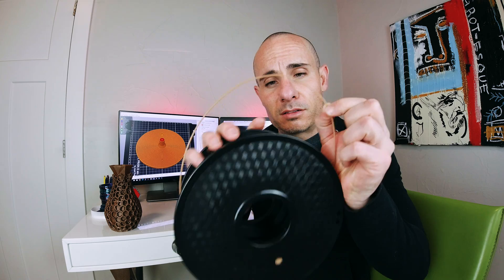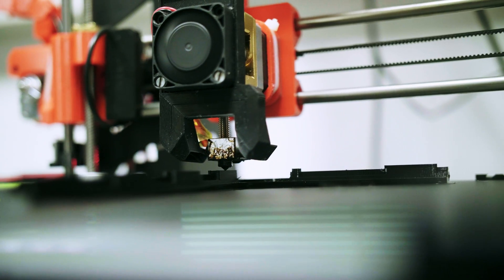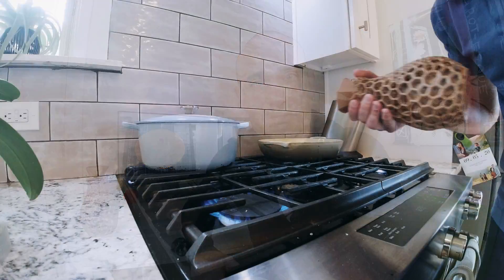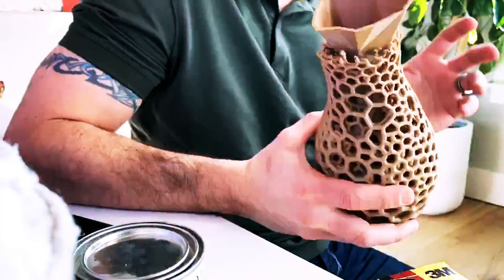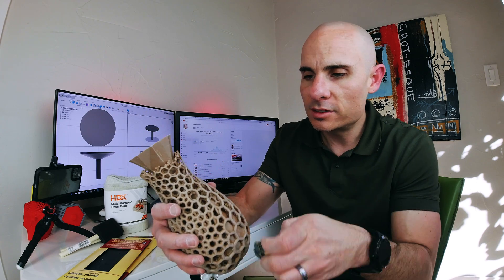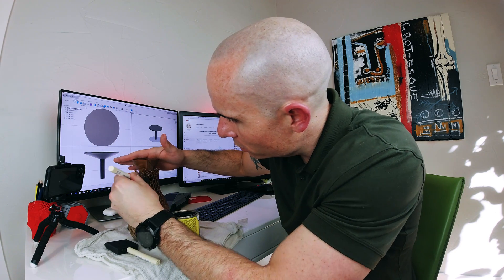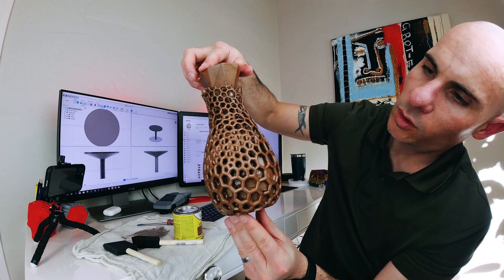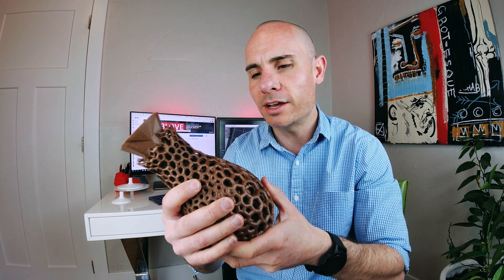3D Printing with Wood Filament: What You Need to Know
PLA filament comes in all sorts of cool and unusual materials and colors. Today we try printing with Tianse wood PLA filament to see what the process is like, and how convincing the final product is. Don't miss some vital tips about the nozzle selection, and watch the final product as we sand and stain the model. Yes, wood stain on PLA! Have you 3d printed with wood filament? Share your examples in the comments, and let me know which type of filament you want me to try out next!